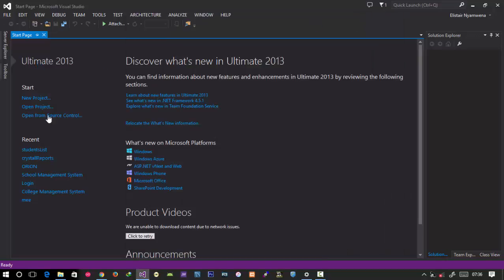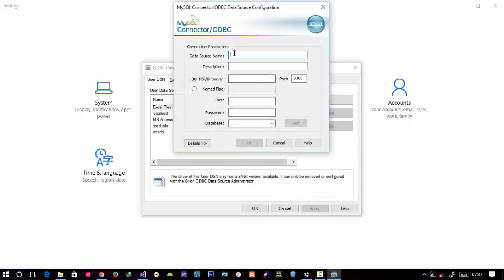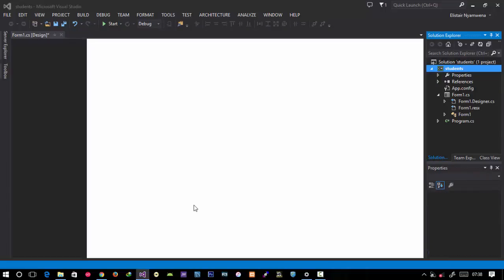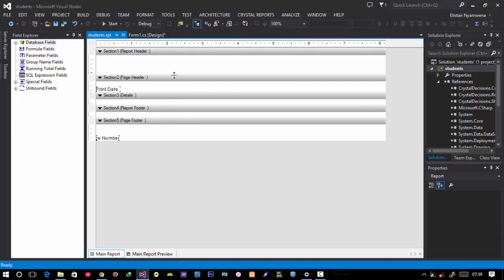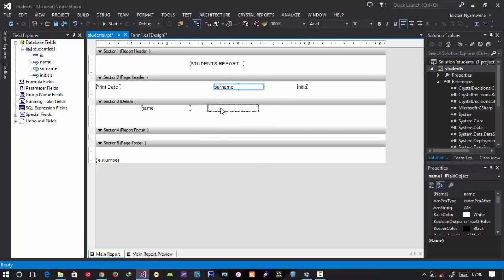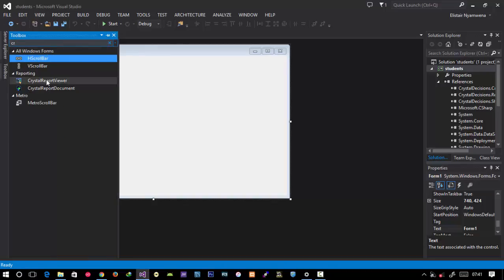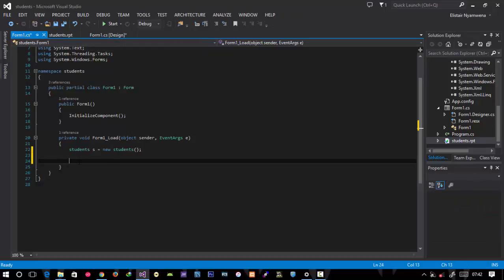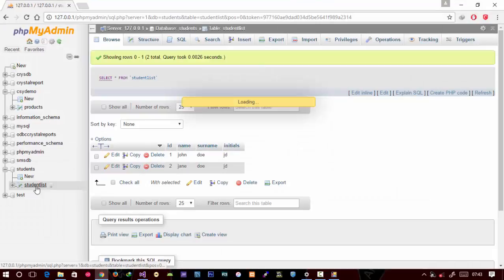how to create crystal reports using odbc connection, C# 6 programming - 2017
step by step tutorial on how to create crystal reports using odbc connection.
Creating Crystal reports in c# and mysql database.
c-sharp crystal reports
before you continue with this tutorial you need to download Crystal reports for visual studio and mysql odbc connection